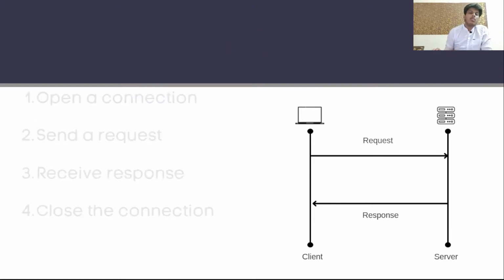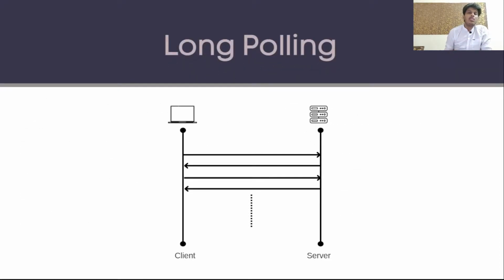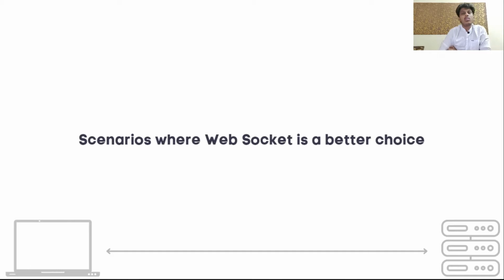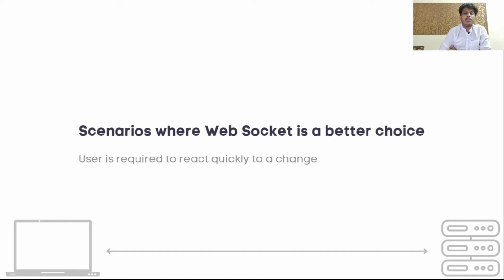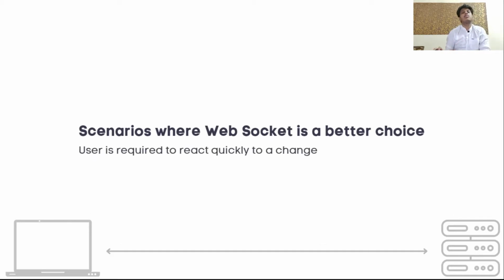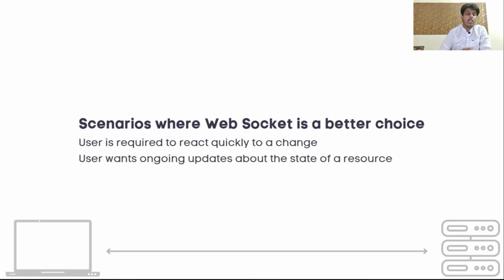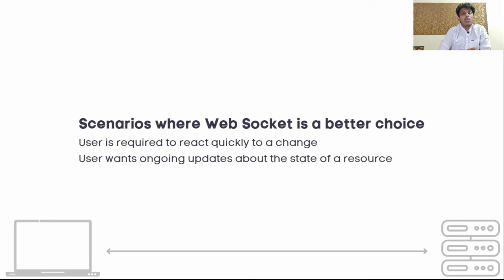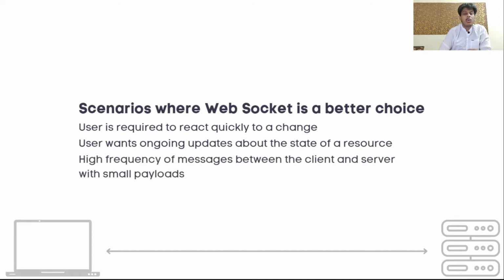Web Sockets - A peak into real-time applications